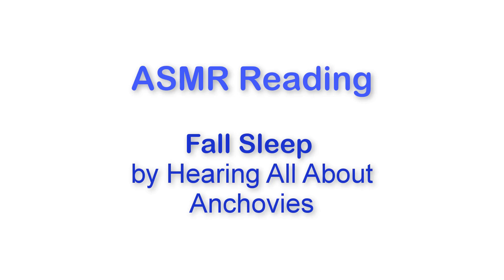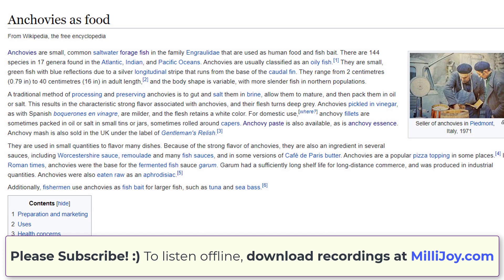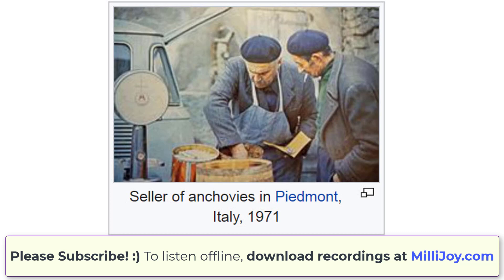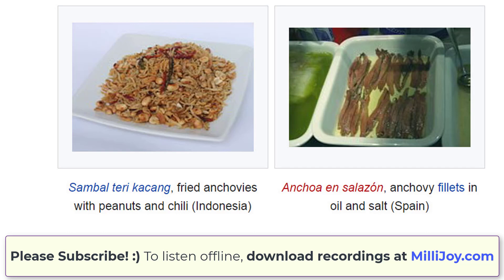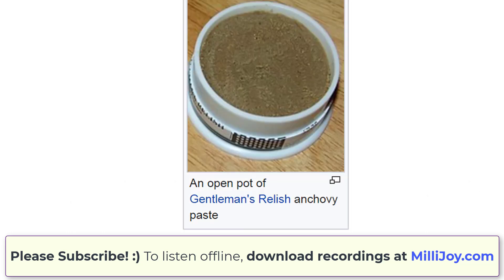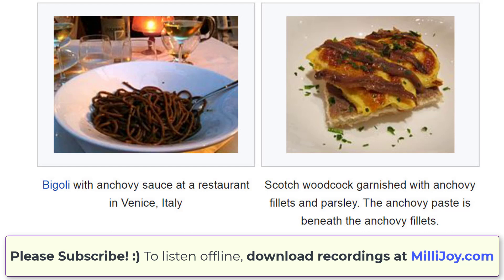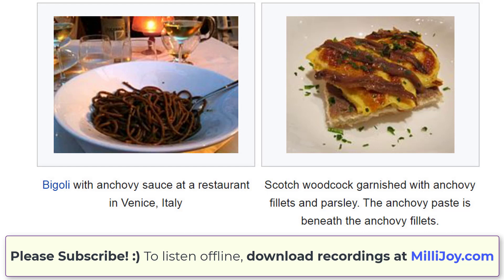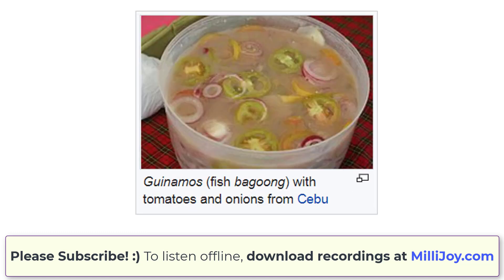ASMR Calming Sleep Inducing - Gentle Reading - Soft Talking - Female ASMR Voice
Fall asleep listening to gentle, calming ASMR reading. Tonight I'll read to you all about Anchovy fish and hopefully bore you to sleep and calm you with my voice.

Sleep inducing ASMR recording for relaxation, de-stress, insomnia, sleep, depression.

ASMR sleep stories read in a gentle soft voice,
and educational recordings (fall asleep to gentle calming ASMR reading while learning about history, animals, places, the world and interesting/boring historical facts).

Hope you sleep well tonight! :)